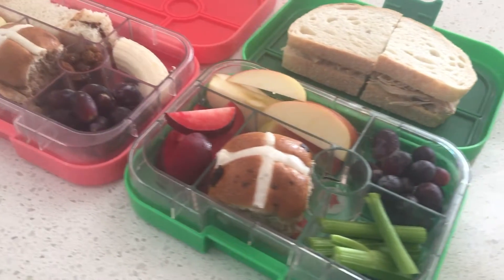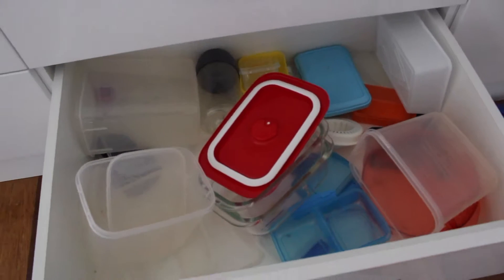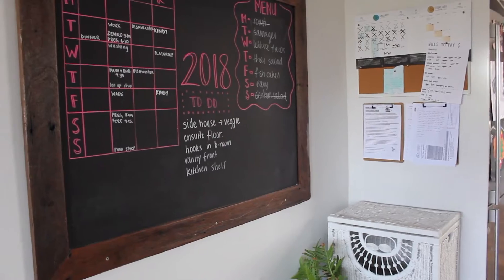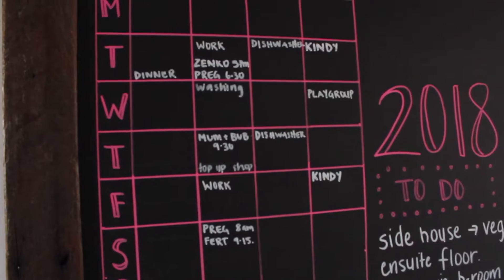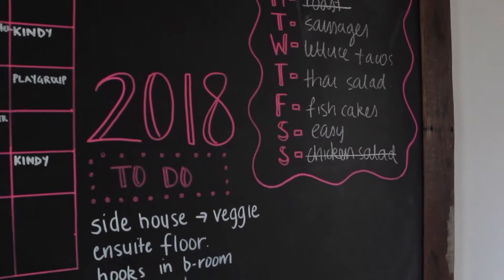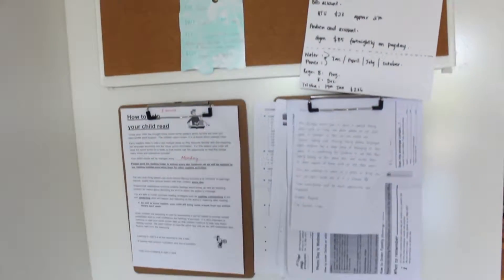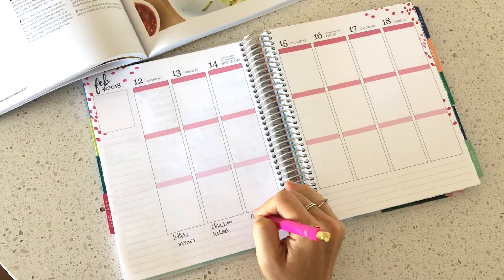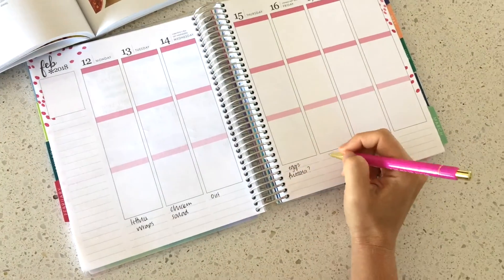Back to school organisation tips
I find back to school painful.  Last year I resisted it BIG time. This year I've gotten myself a little bit more organised and it's really helping to enjoy the whole thing a lot more.

Today I'm sharing my five tips for making the start of the school year a little less painful.

If you want to read about how BADLY I did with this last year check out this post Frequently Asked Questions...

Yoga equipment I use:
Jade yoga mat
Favourite tights

What I use to film:
Canon M50
Softbox lights
Lapel microphone
On camera microphone